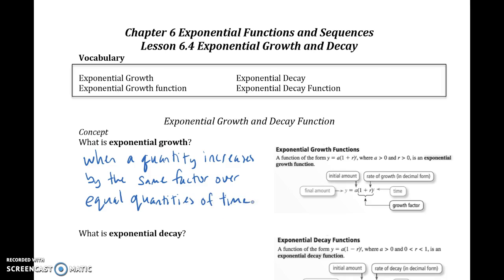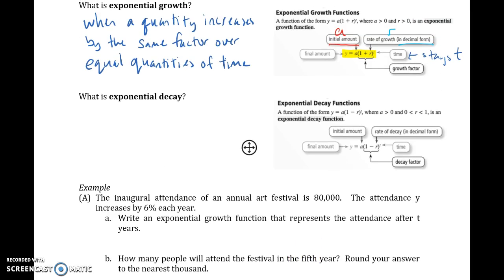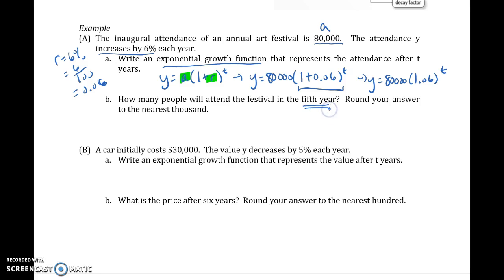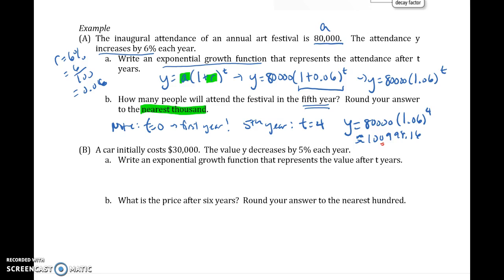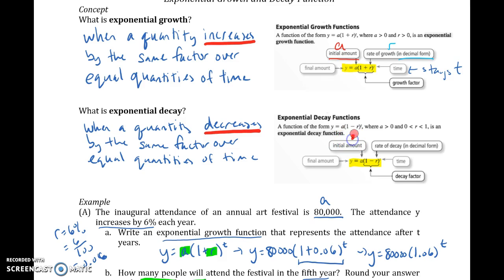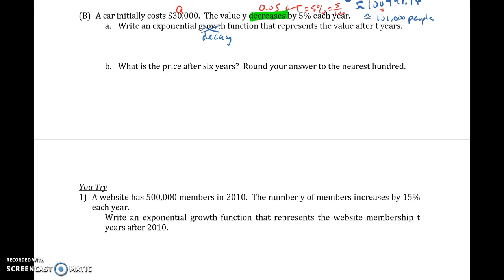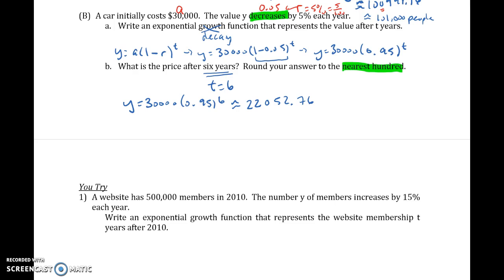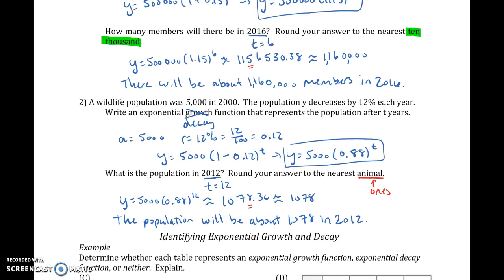6.4 Exponential Growth and Decay